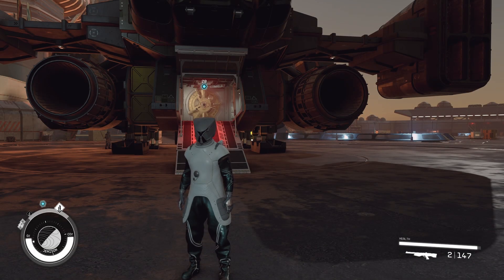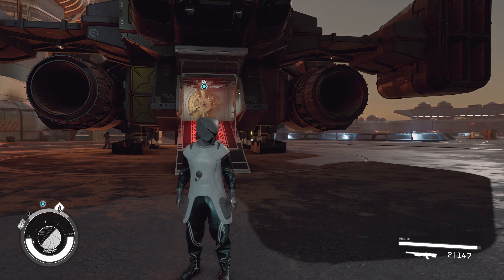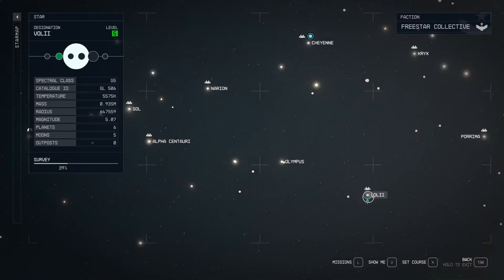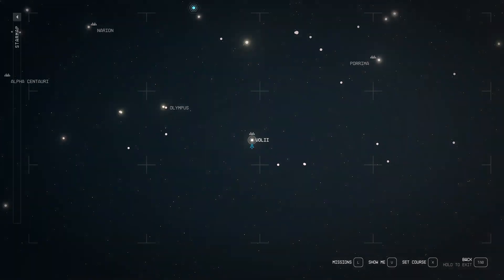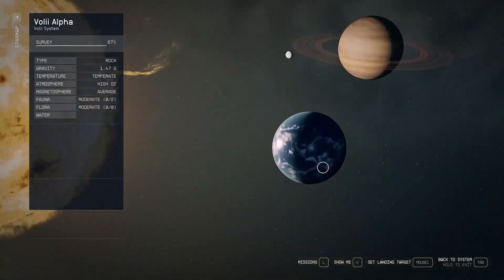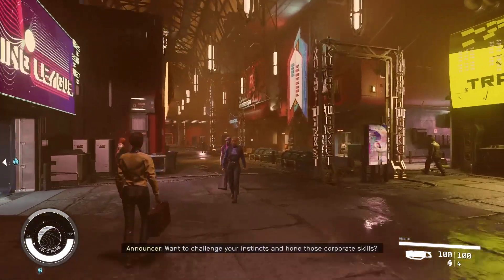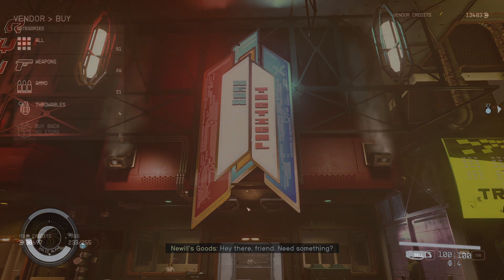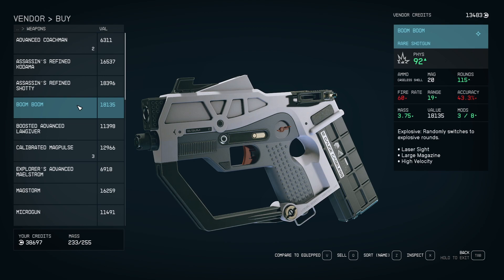STARFIELD How To Get The BOOM BOOM SECRET NAMED SHOTGUN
In this video I will be showing you how to get the Boom Boom Secret Shotgun in Starfield!